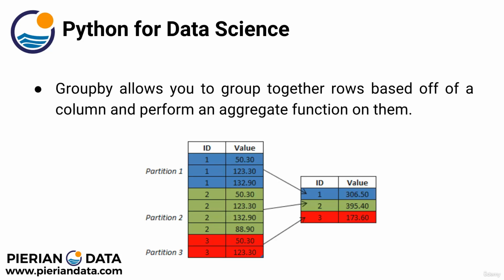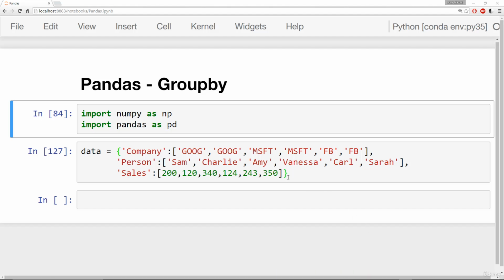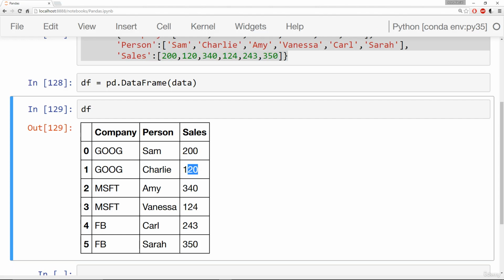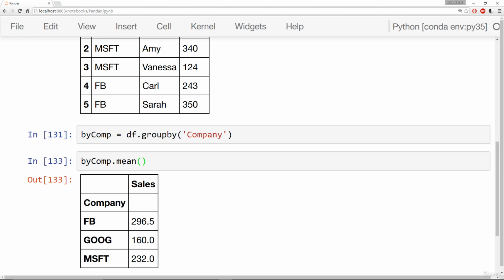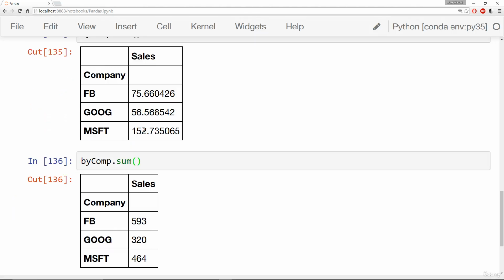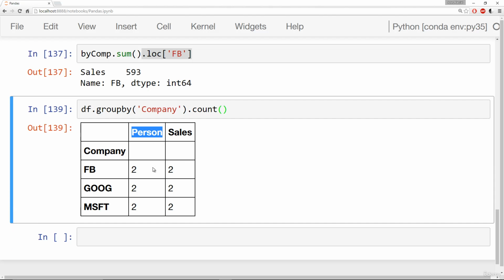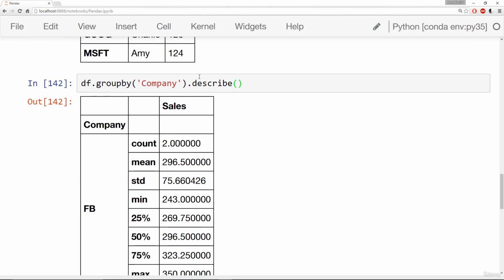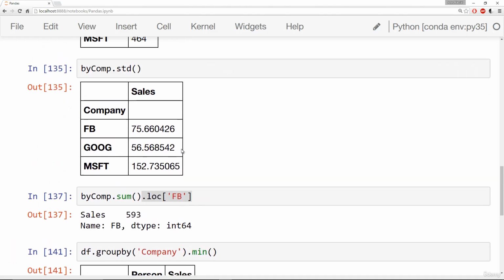[6-Pandas] Python for DS and ML bootcamp #6 Groupby